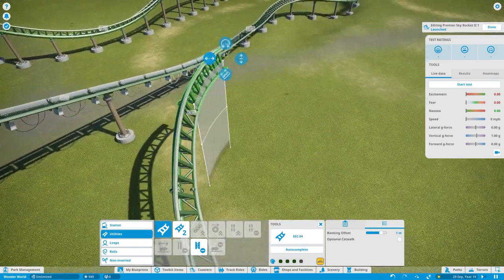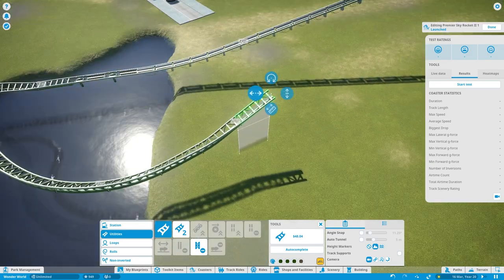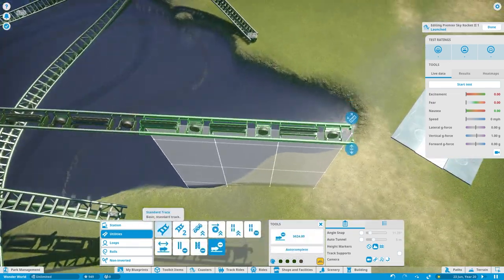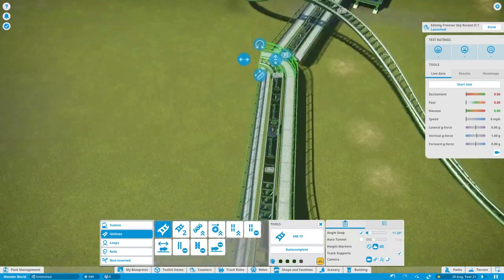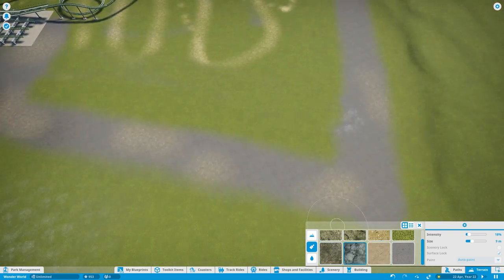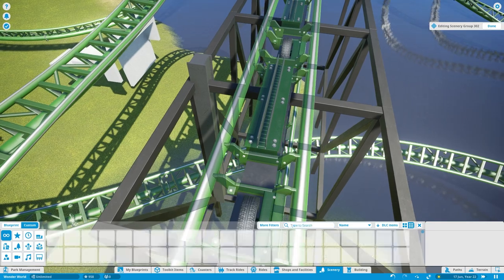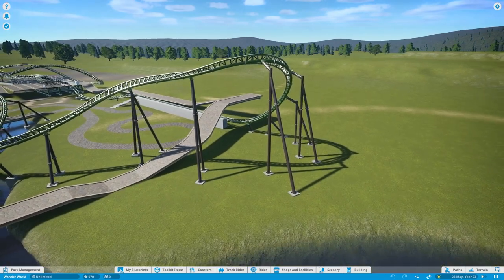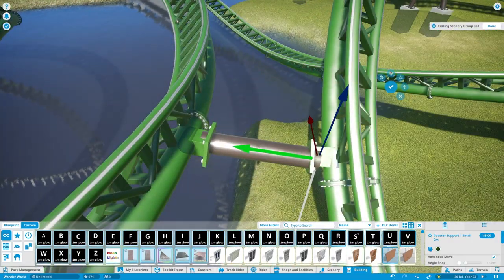INTAMIN FAMILY COASTER - Realistic Planet Coaster Park - Wonder World Ep 6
Join me in creating an Intamin launched family coaster, with a drop track! - I'll even show you how to make one yourself :)

Ride stats = 1311m track length, Top speed 50mph, Max vertical G-force = 4.1g,  Max lateral G-force = 3.3g, Air-time count = 6, Air-time duration = 2.7s

Mods used:
- NoTrackLimits V3 Realism Overhaul
- ACSE Coaster Smoothing

👍 Like if you enjoyed
💬 Any questions or suggestions, just ask
➕ Add me on Instagram - @corvuscoasters